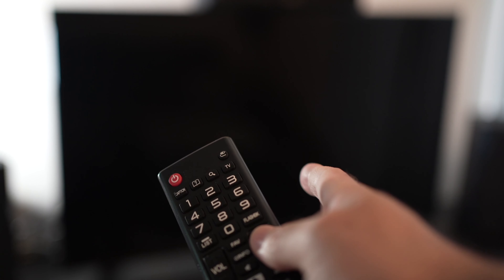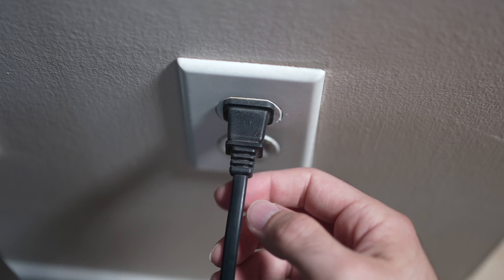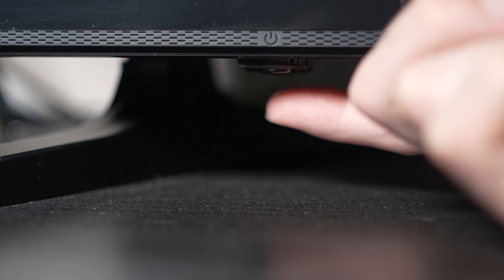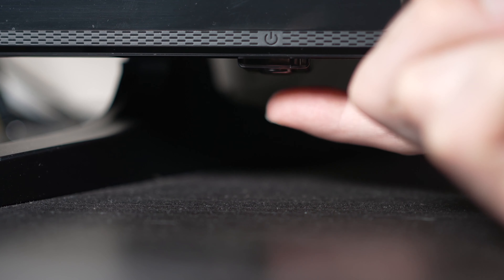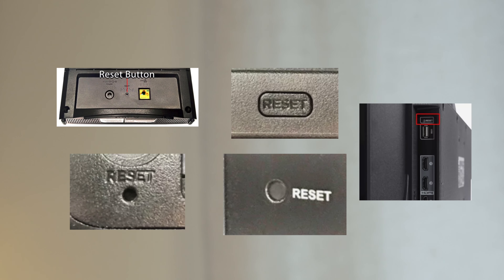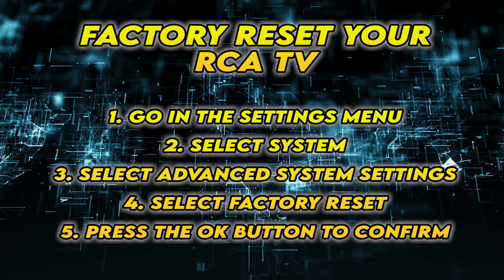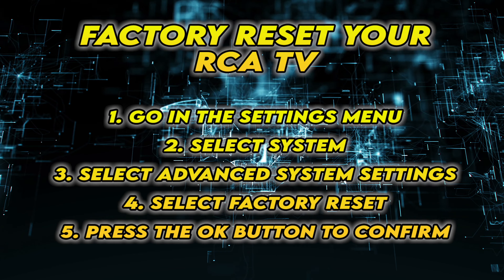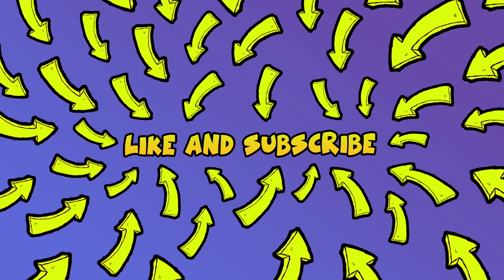How to Factory Reset RCA TV to Restore to Factory Settings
I will show you how to factory reset your RCA TV in case you are having problems or simply want it to be restored to the factory settings. I will even show you how to soft reset it in case you don't want to erase everything.
Thanks for your support and hope this fixes your troubles :)